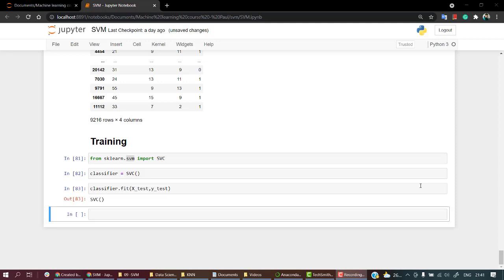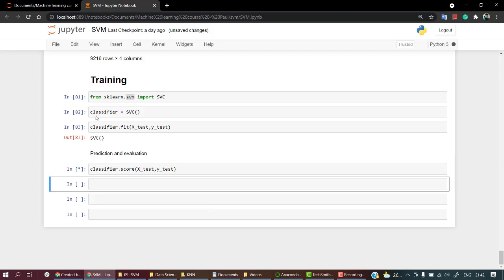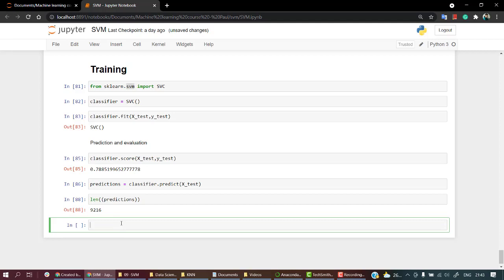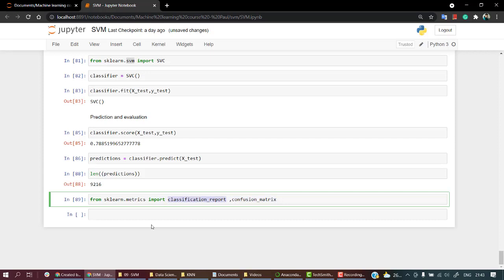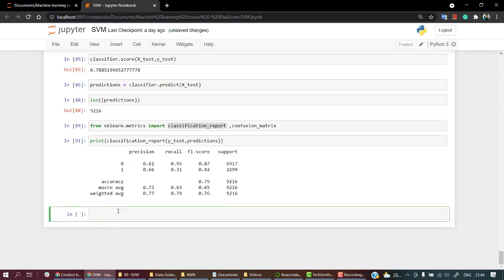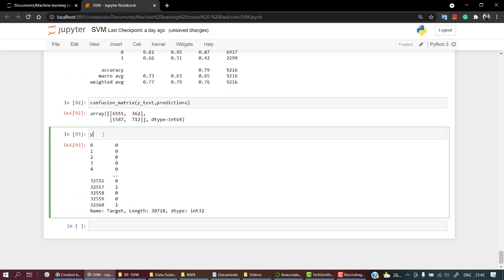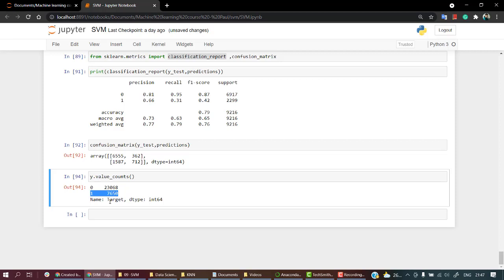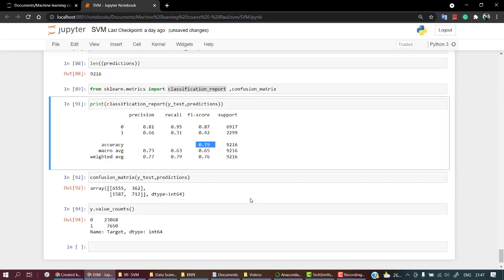#90 - Practical - SVM -Prediction and Evaluation | Predict|ion and Evaluation| Free Machine Learning